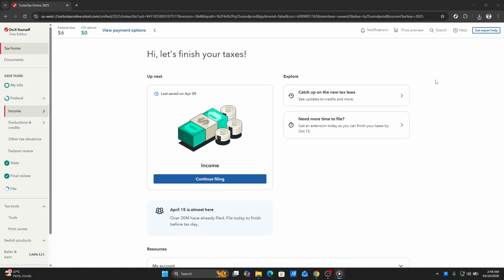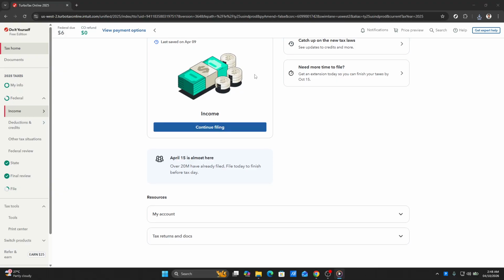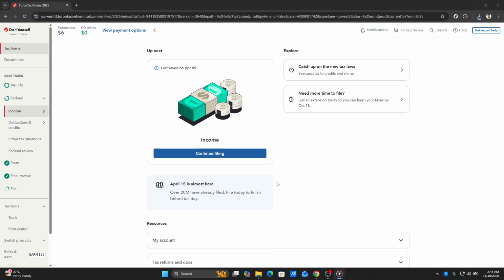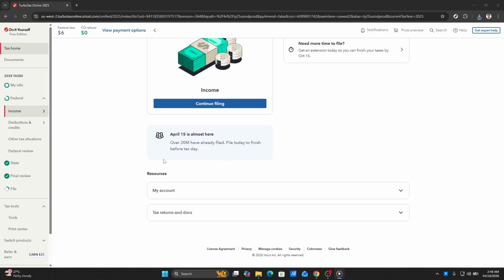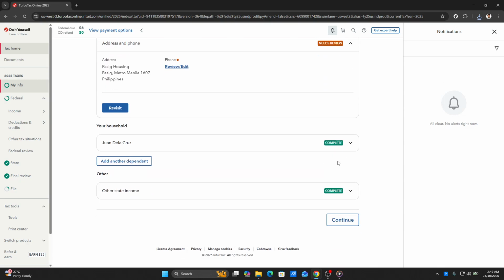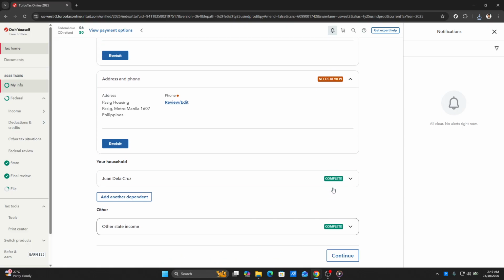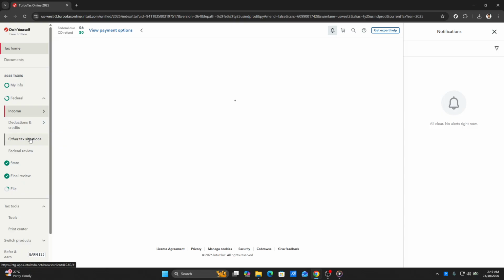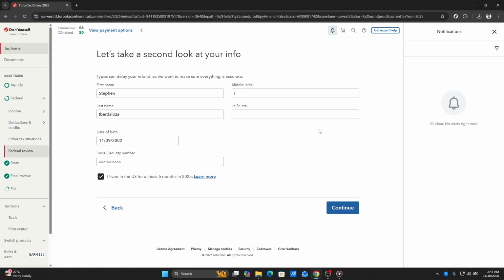How to Fix Errors on TurboTax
In this video, I’ll show you how to fix errors on TurboTax.

The method is very simple and clearly described in the video. By following all the steps, you’ll easily learn how to identify, troubleshoot, and resolve common TurboTax errors so you can complete and file your tax return successfully.